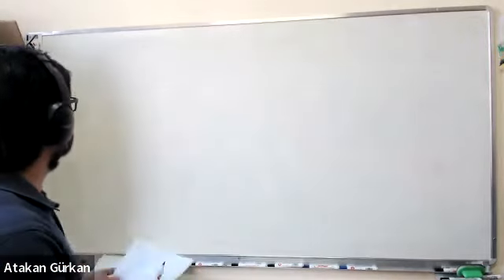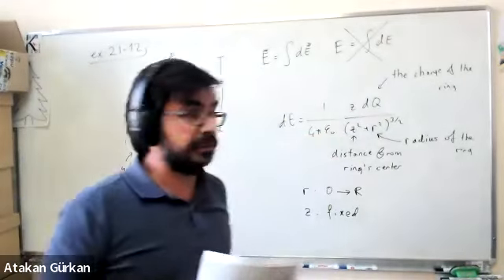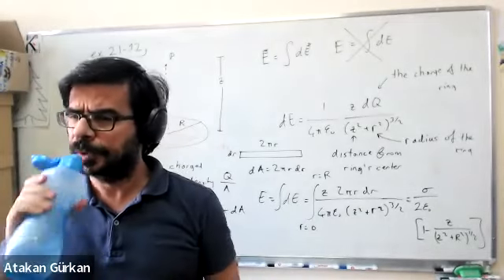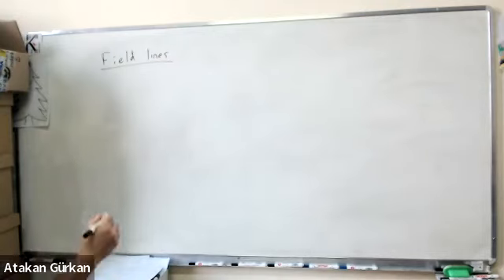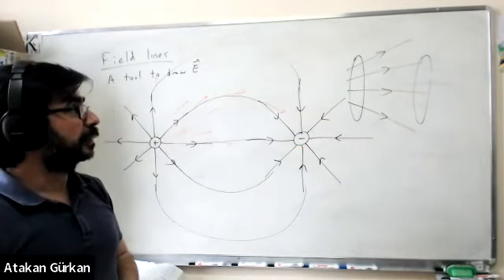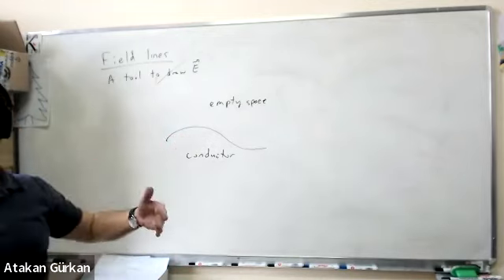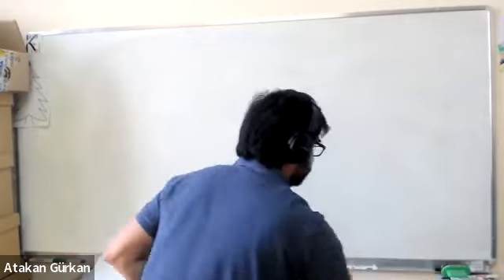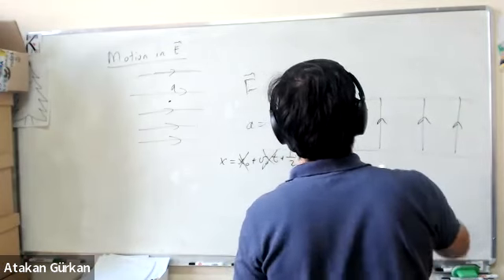PHYS106 -- 2023 03 24 -- session1